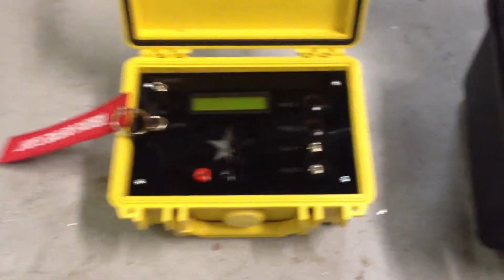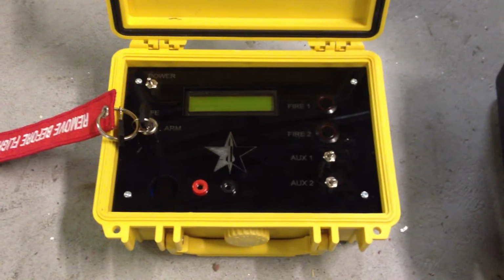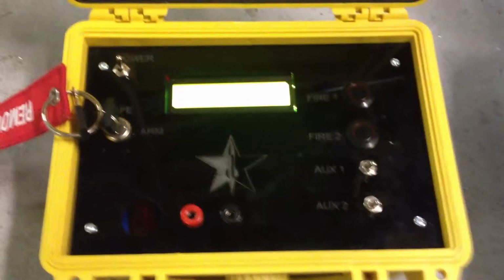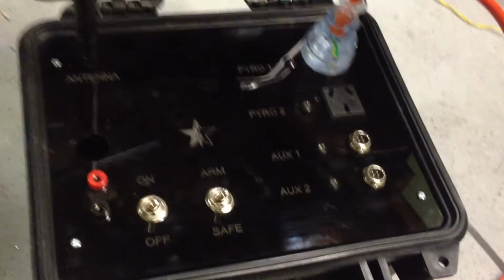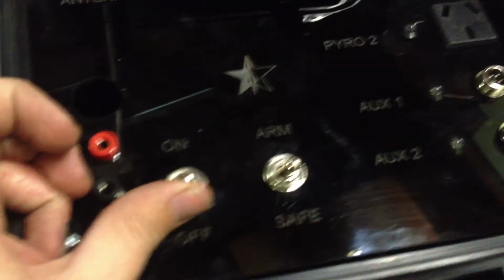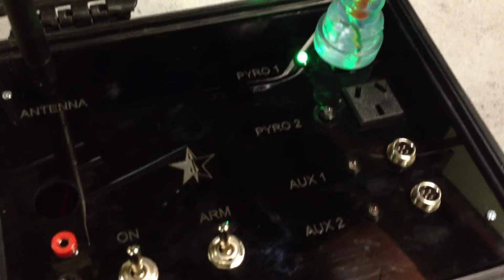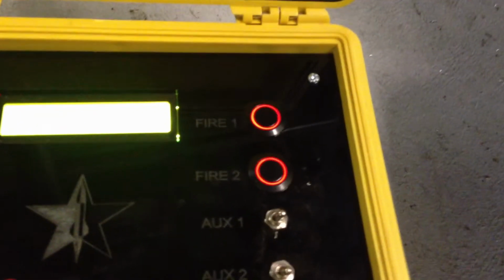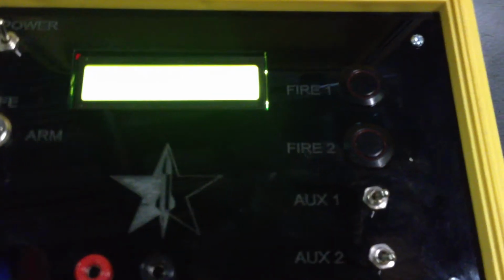Wireless Launch Controller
900MHz xBee based wireless launch system